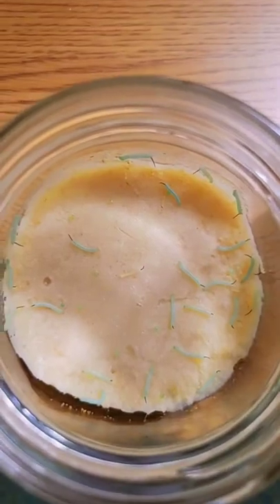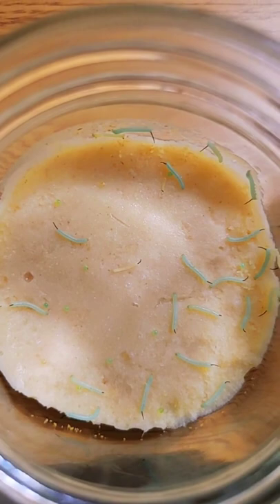Baby Hornworm Update 1!